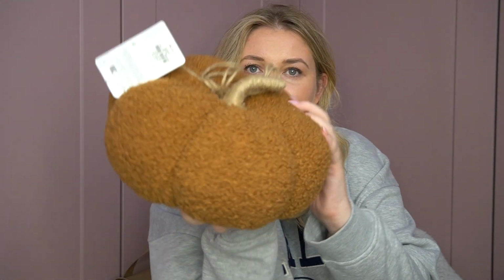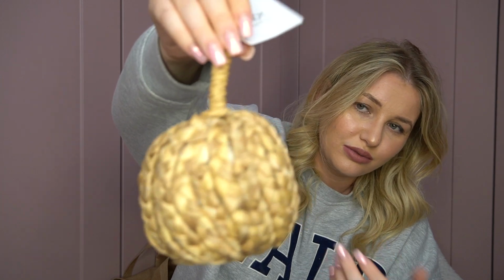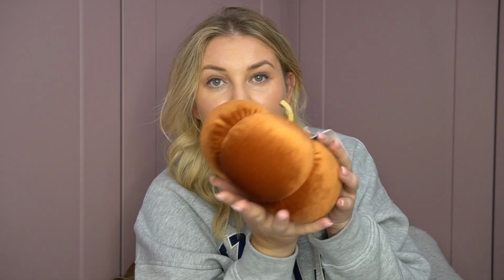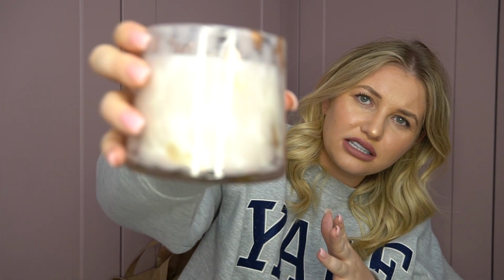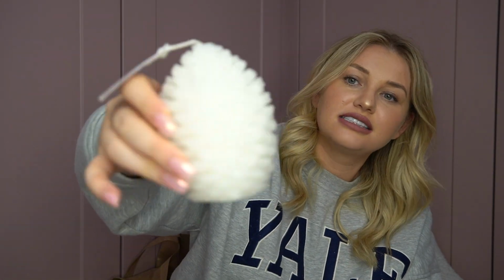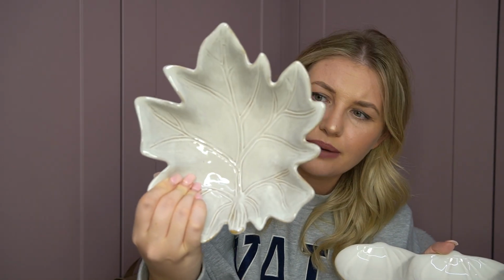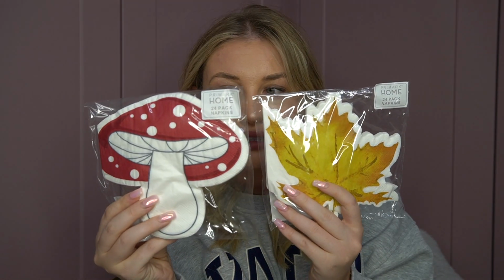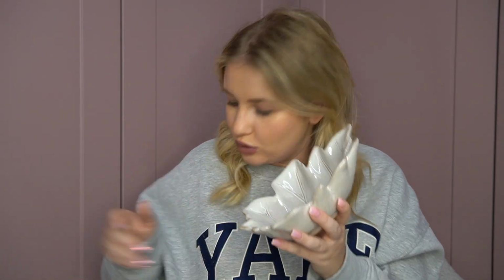PRIMARK AUTUMN FALL DECOR HAUL🍂 Pumpkins, Candles, Cookware, Homeware| Amy Hart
I picked up some Primark bits from the Brighton store! Let me know below your fave product!